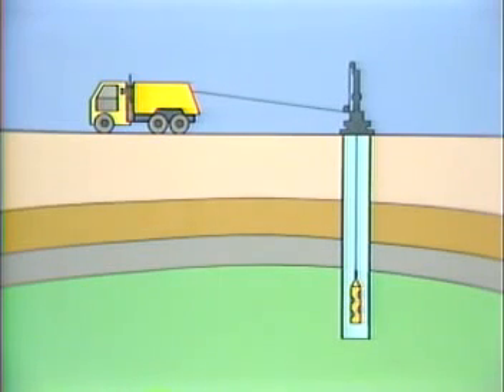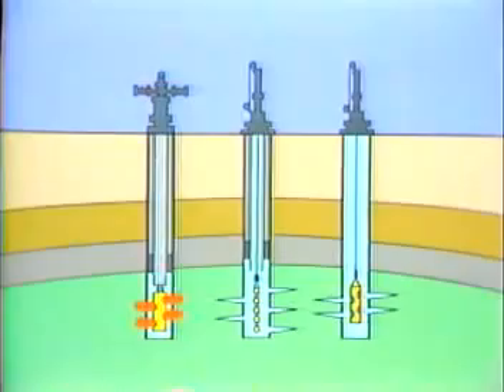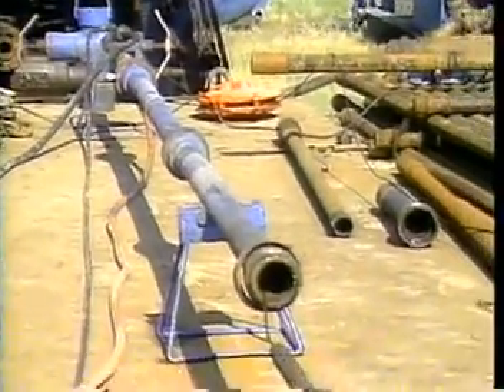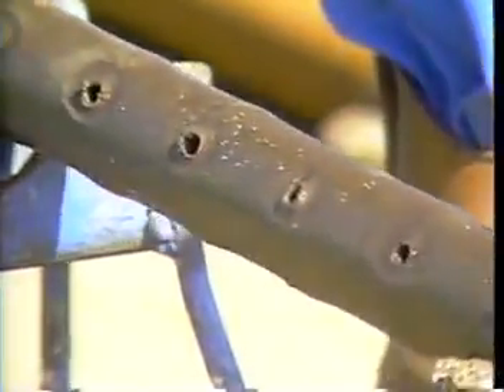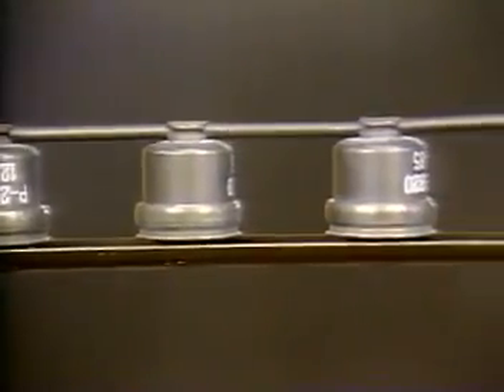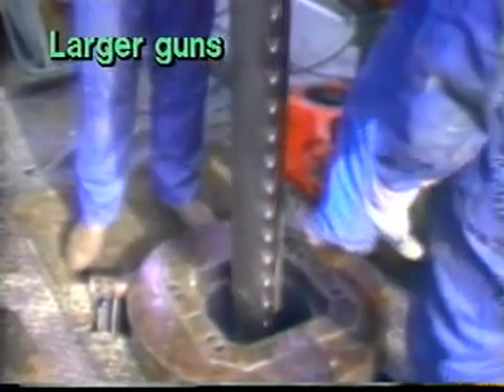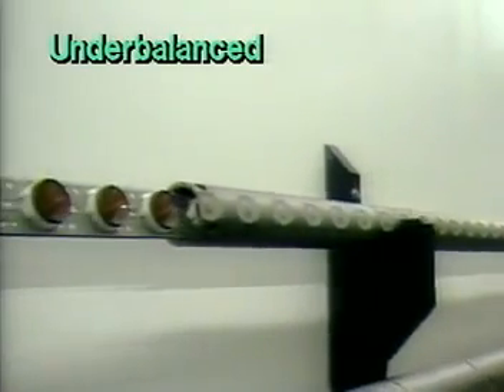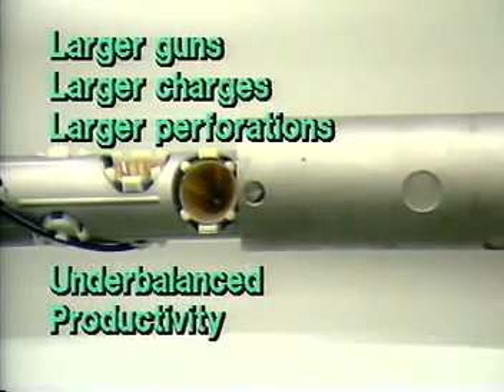Well Completion Perforation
Source: Agus Umar Yasin - Harvest Chemical solutions
This video shows a perforating methods of a well.